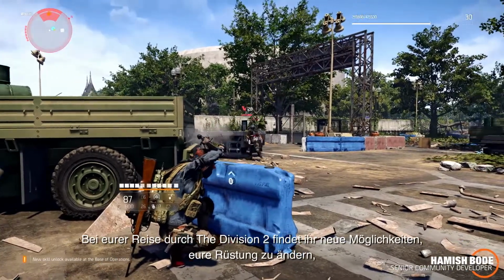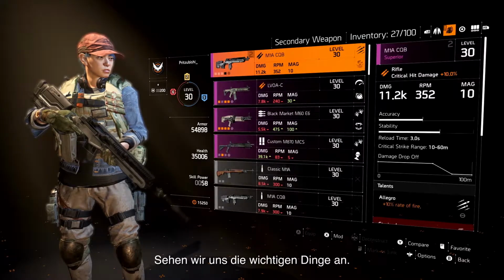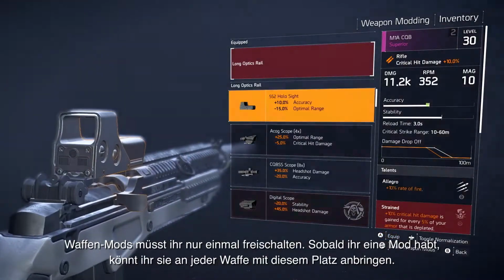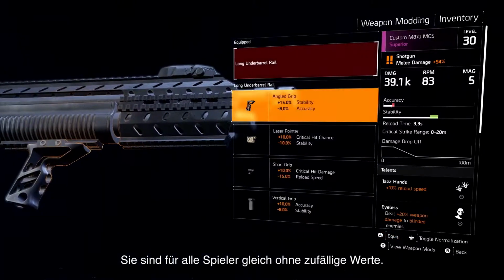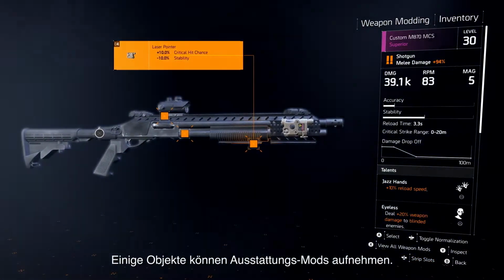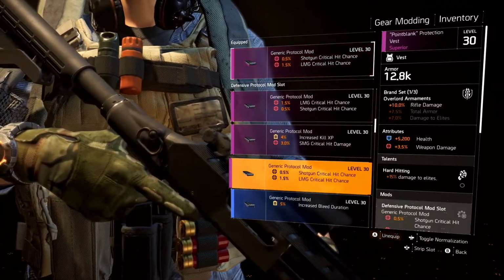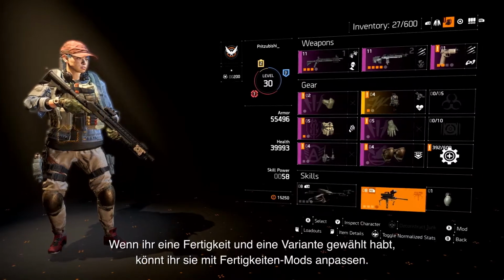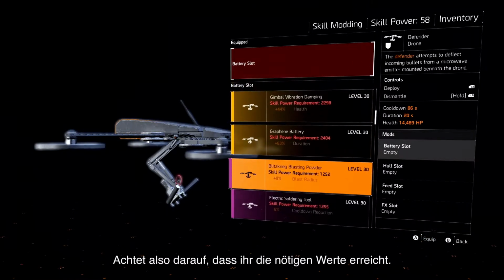[AUT] OFFIZIELLES THE DIVISION 2 - AGENT BRIEFING: MODS TUTORIAL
Willkommen zu Tom Clancy's The Division®2, Agents. Hier ein paar Tipps, um in The Division 2 mit dem richtigen Bein aufzustehen

In diesem Video erfahrt ihr alles über das Mod-System.

Tom Clancy’s The Division 2 ist jetzt erhältlich auf PC, PS4 und Xbox One.